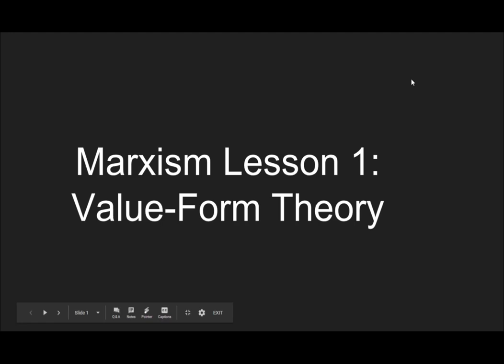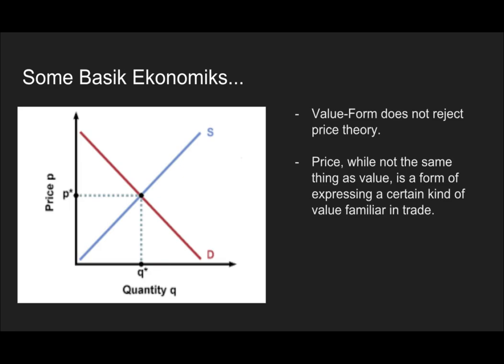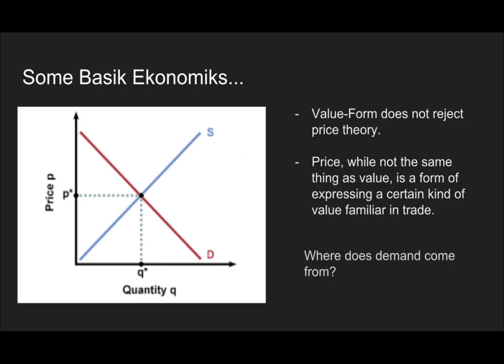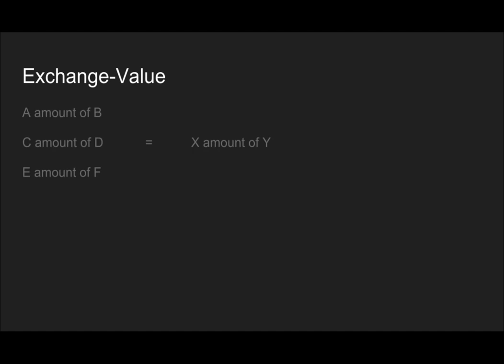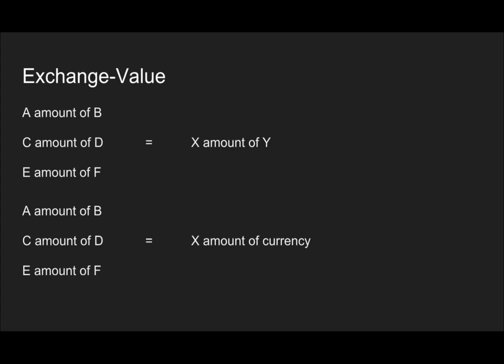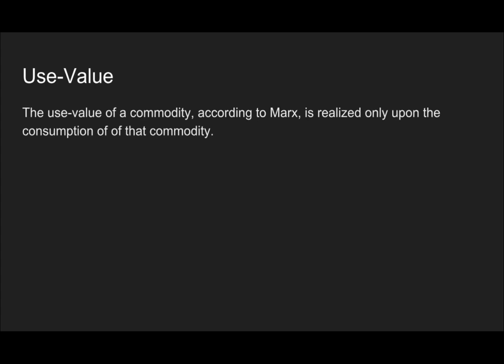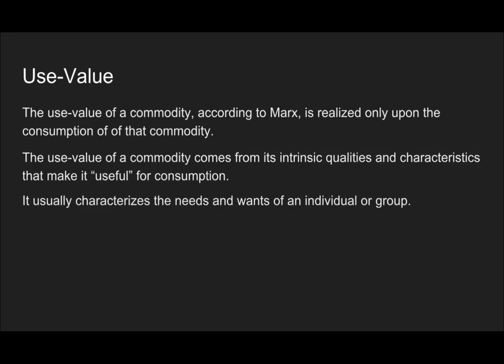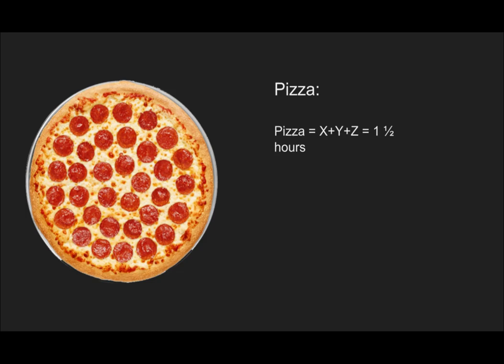Marxism Lesson 1: Value-Form